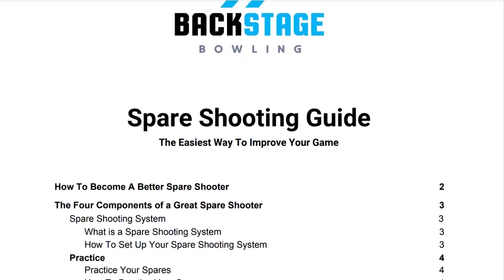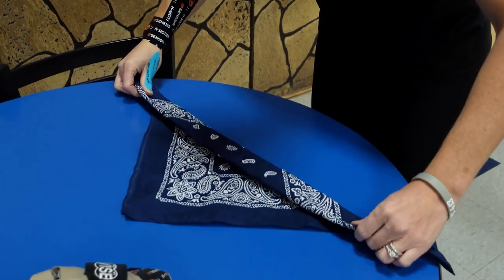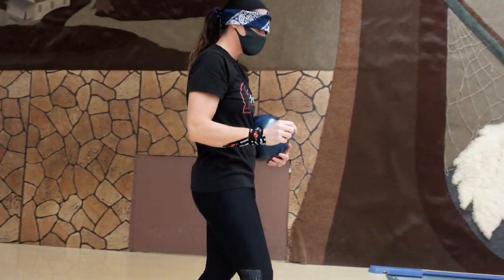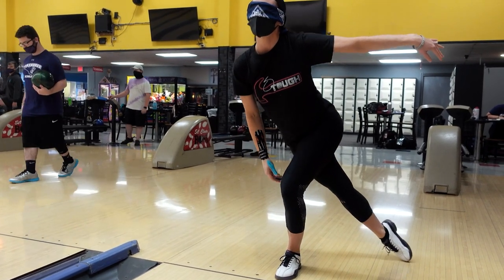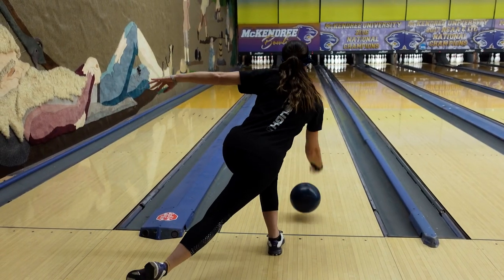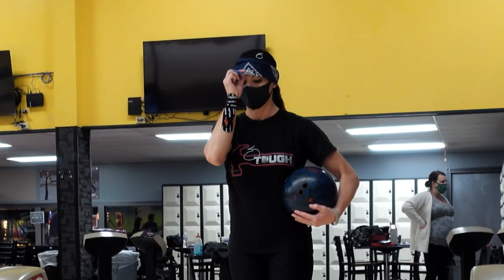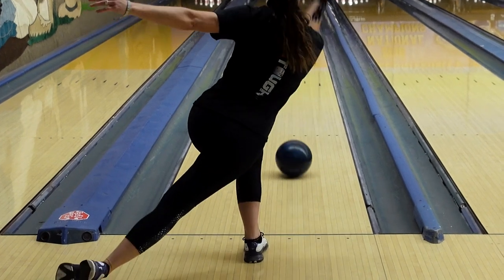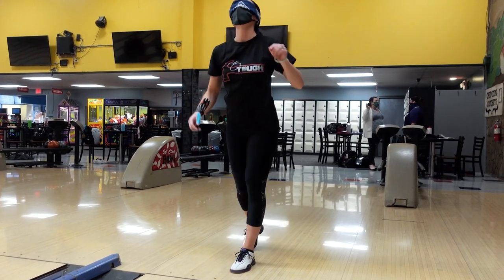Bowling With a Blindfold. Develop Better Muscle Memory.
🚨 Bowling With A Blindfold On | Perfect Your Bowling Release

• In this learn to bowl video, Coach Shannon shows you how bowling with a blindfold on can be a very helpful drill to help you perfect you release and improve your scores!